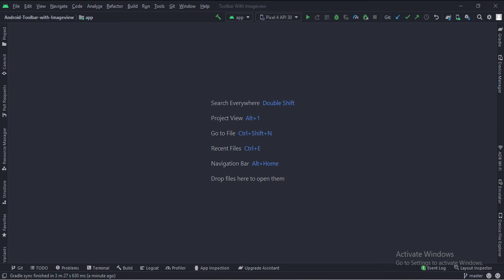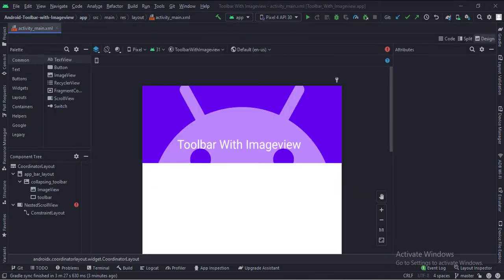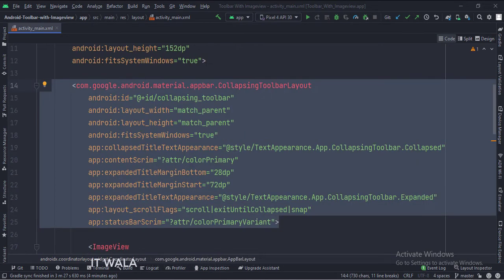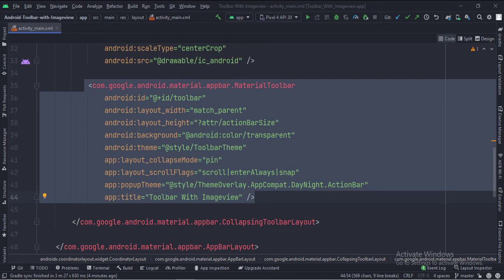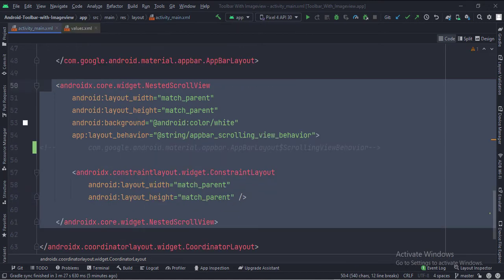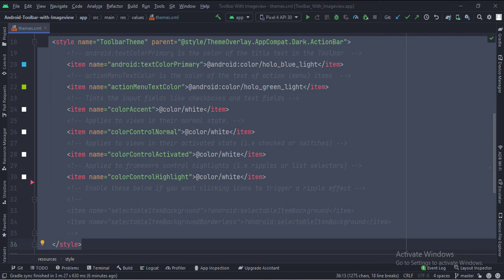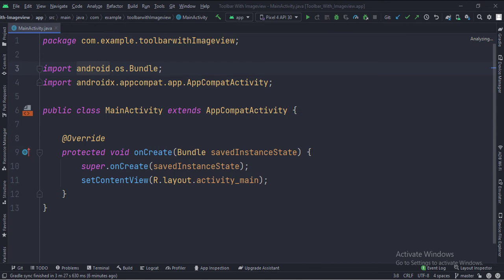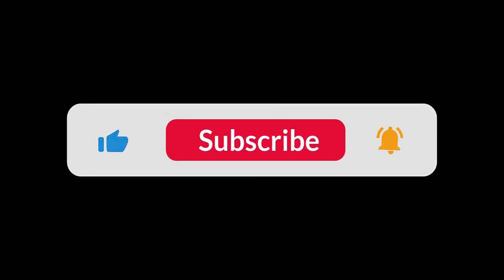ANDROID - COLLAPSING TOOLBAR WITH IMAGEVIEW TUTORIAL IN JAVA